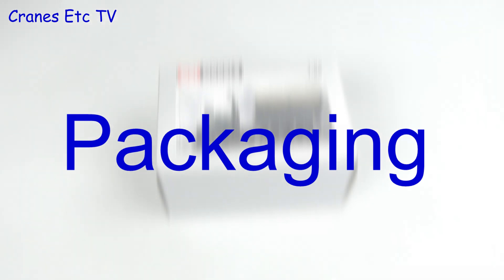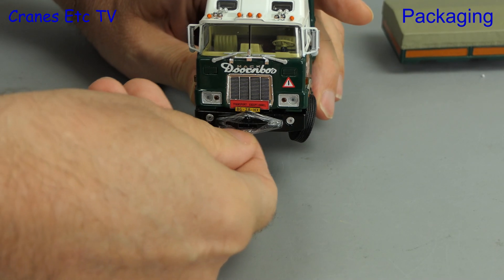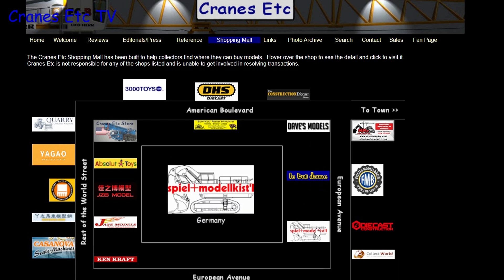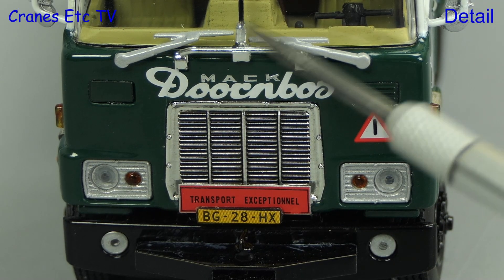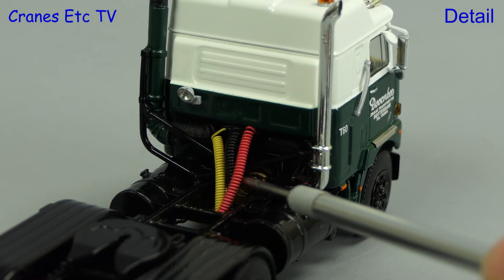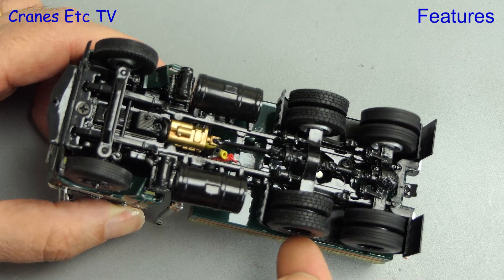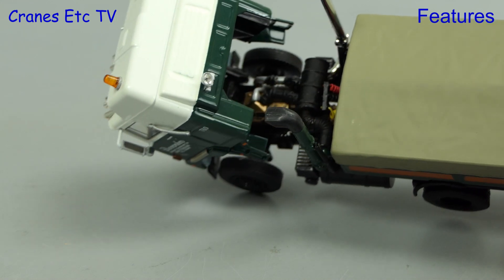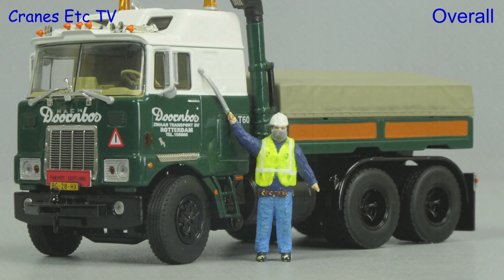WSI Mack F700 'Doornbos' by Cranes Etc TV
This is the Cranes Etc TV review of WSI Model's 1/50 scale model of the Mack F700 in the colours of Doorbos.  The model number is 01-3360.  The full review is on the Cranes Etc